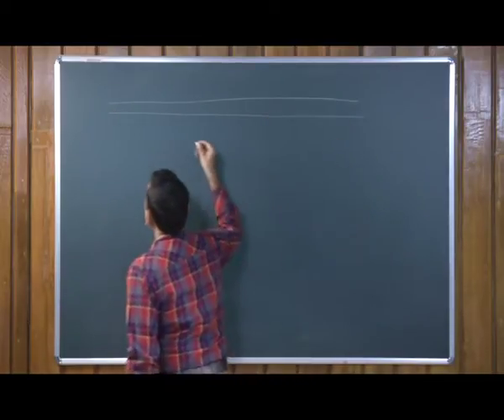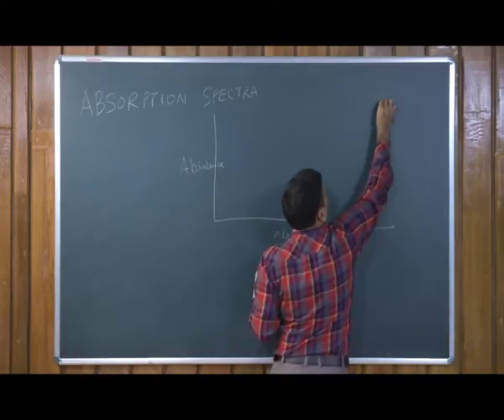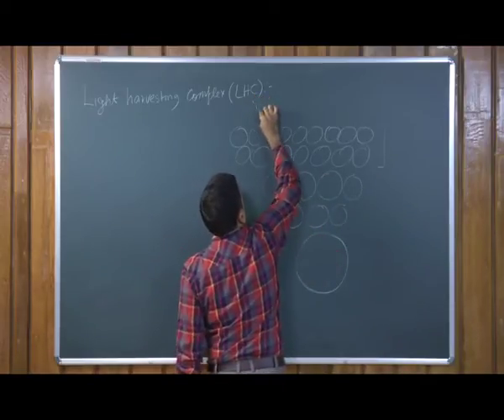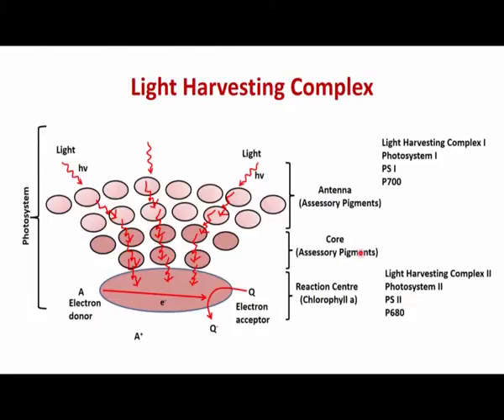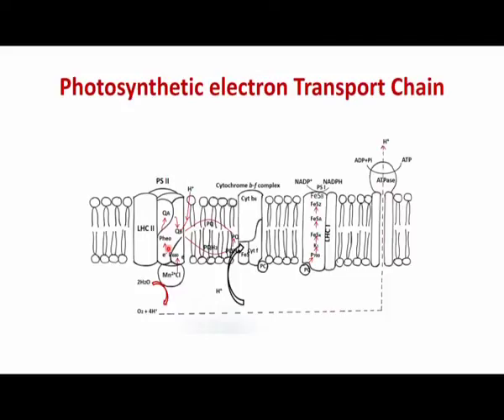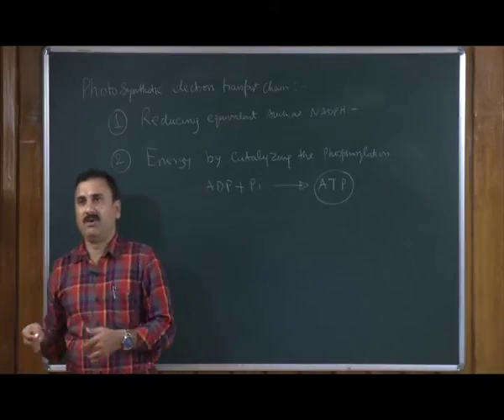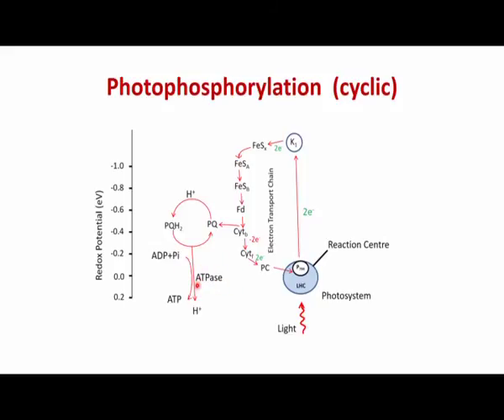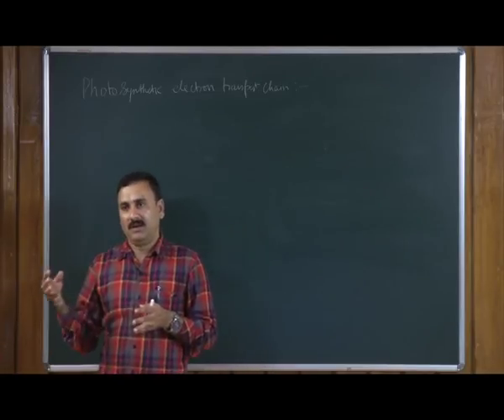Plant Physiology:Photosynthesis - 2